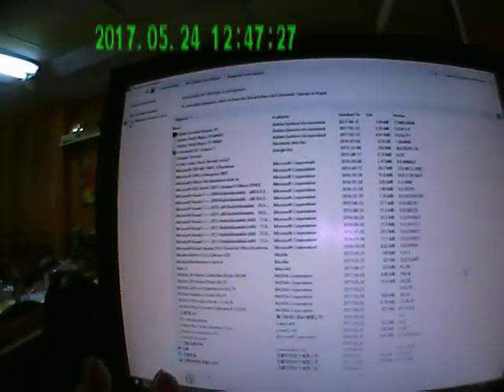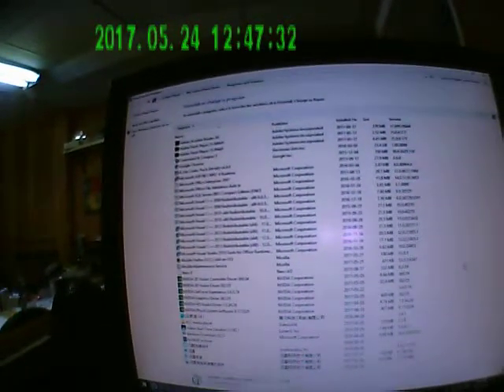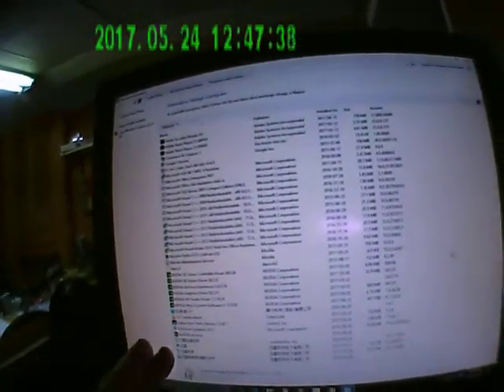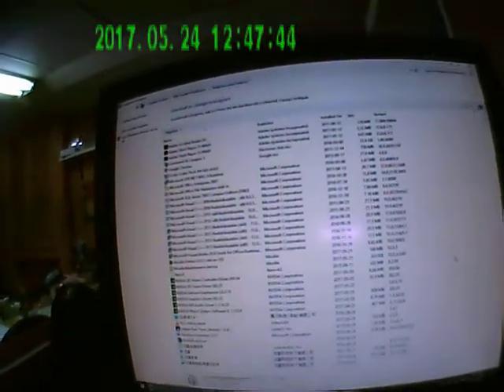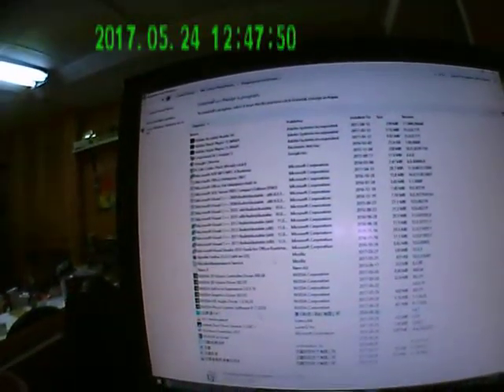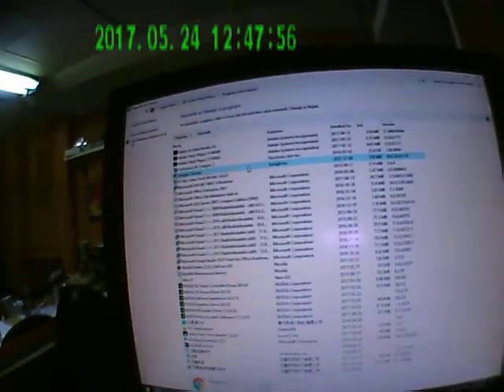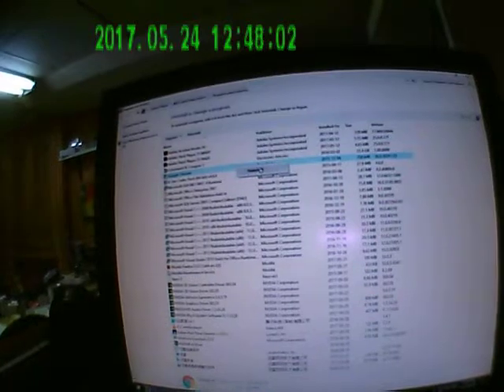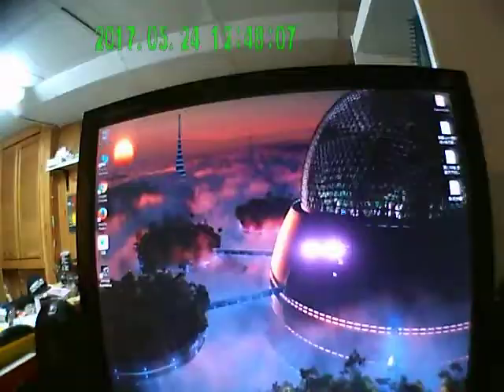show you how to remove malware and viruses !!!!